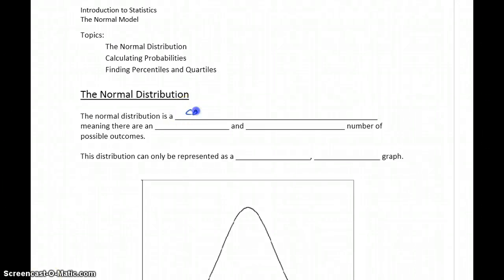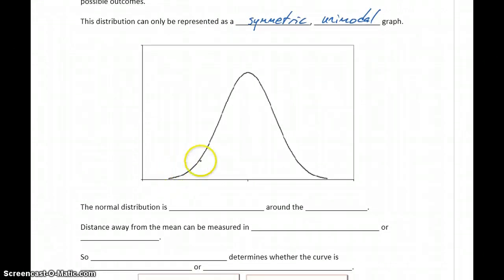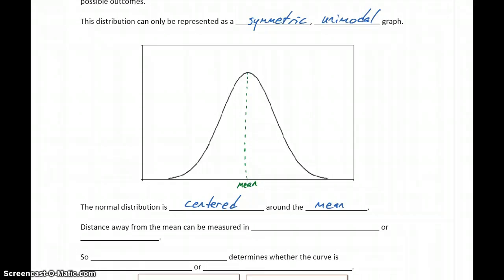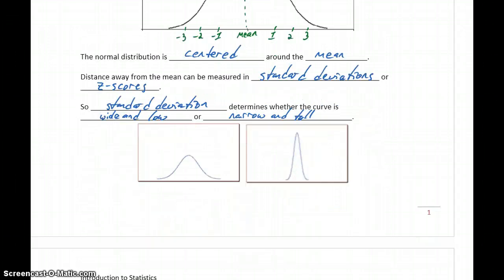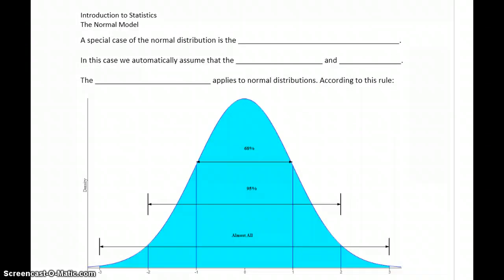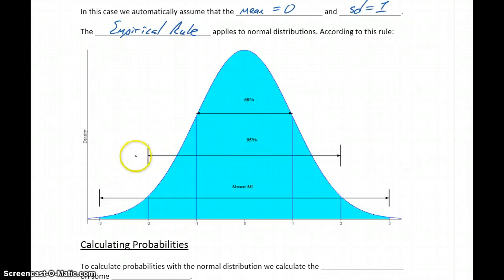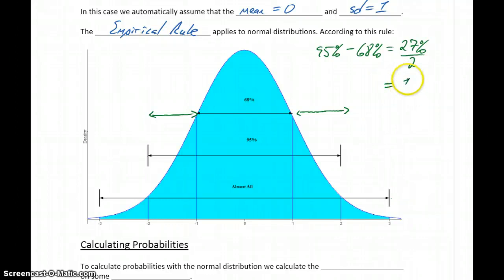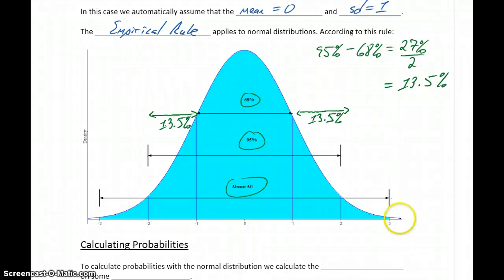Statistics Normal Model Part 1 - The Normal Distribution